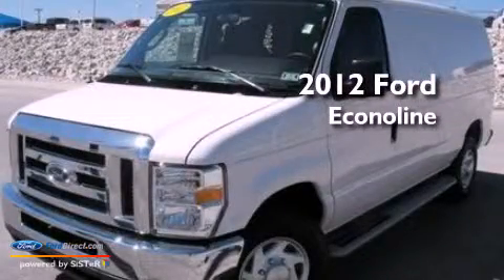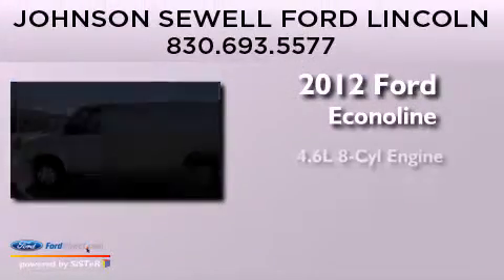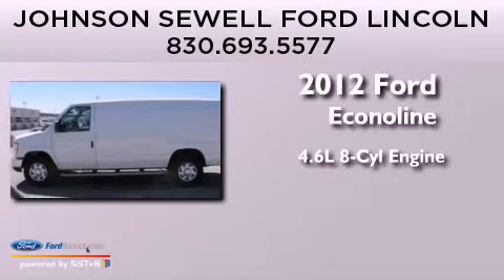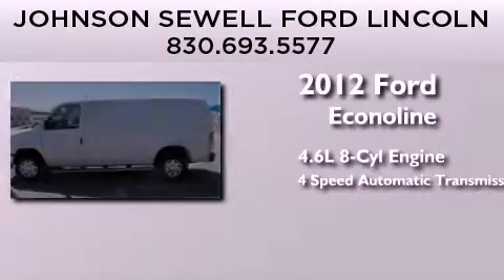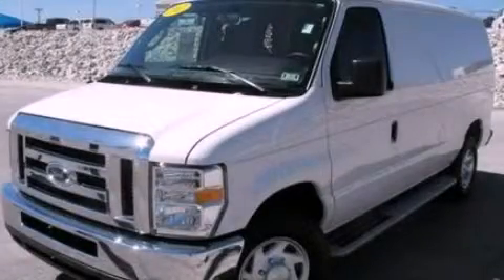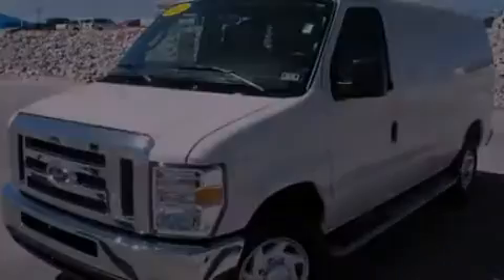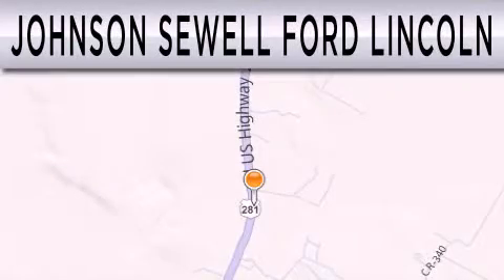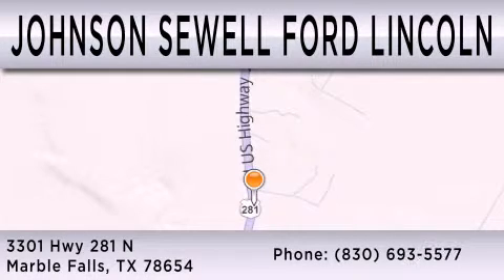Used 2012 FORD ECONOLINE 250 Marble Falls TX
Year : 2012
 Make : FORD
 Model : ECONOLINE 250
 Engine : 4.6L V8 16V MPFI SOHC FLEXIBLE FUEL
 Trans . : 4-SPEED AUTOMATIC
 Exterior : WHITE
 Miles : 5,169
 Interior : GRAY
 Stock : RM7530